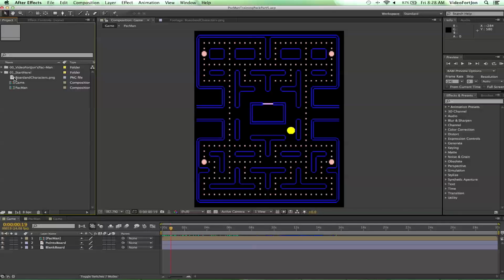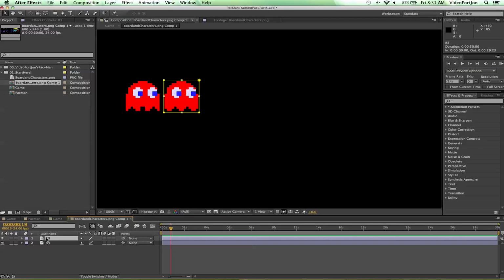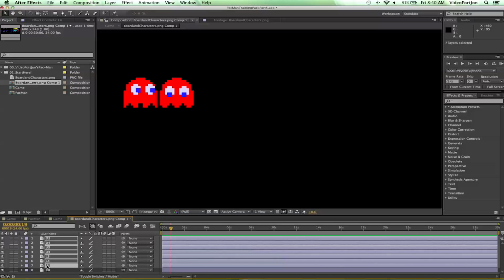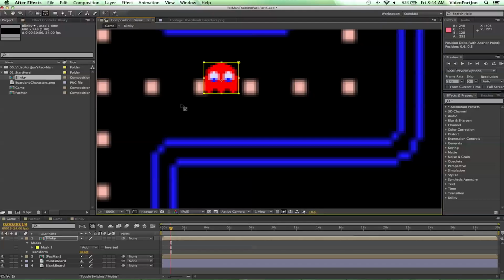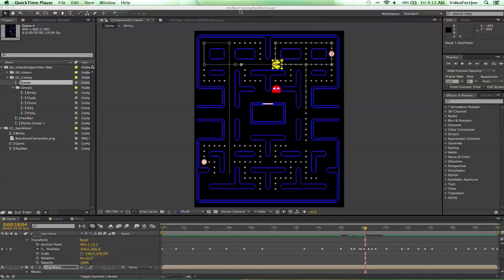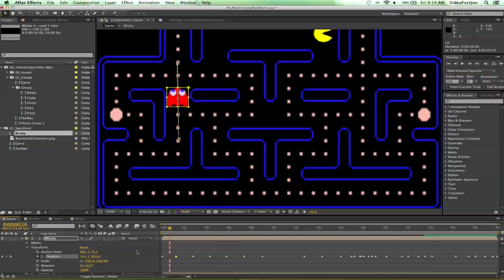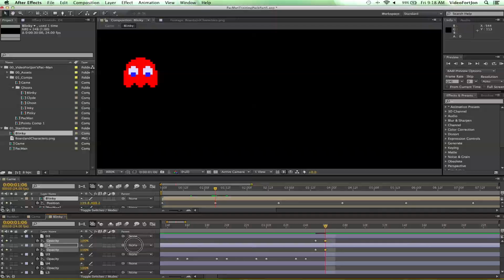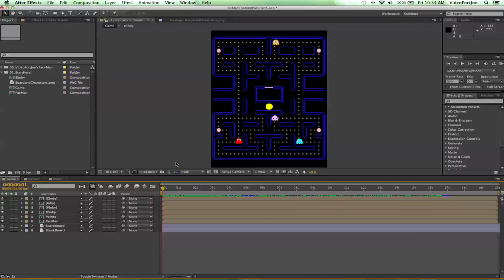After Effects: Pac-Man 5- Masking and Positioning the Ghosts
In this After Effects Pac-Man tutorial series VideoFort Jon gives a in depth looks at motion graphics and layering, teaching how to recreate the classic Atari game, Pac-Man. In Pac-Man Part 5 VideoFort Jon gets the ghosts to creep around the game board using masks and keyframing the position and opacity levels. Start out by bringing the "BoardandCharacters.png" into your Game comp. From there you will right click on the layer and choose to Pre Compose it, leaving all attributes in the comp, and name it "Blinky". Open the "Blinky" pre-comp by double clicking on it, this brings you into the pre-comp. From there you will create a mask, using the Rectangle Tool, around the first red ghost on the left. Duplicate this layer, select the mask layer within, and shift the mask right until the next red ghost is revealed. Once you have the mask where you'd like it, duplicate this layer and continue the process until all the red ghosts are revealed. Notice how the legs of the ghosts are different? Rename the Ghost according to the direction they are looking and the number of legs they have (ex.:L3, R4, U3, D4, etc.) You need to center the Anchor Points for each layer using the pan behind tool. When you have the Anchor Points centered, place and align the layers on top of each other. Repeat this process for the rest of the ghosts.

 Now you will go to the game board and start keyframing the position for the ghosts. Once you have the positions keyframed, you will go back into the ghost's individual pre comps and keyframe the opacity levels for the various layers according to the direction the ghost is headed. You will need to review the directions Pac-Man is headed to do this correctly. After you have done this for each ghost you are finished!